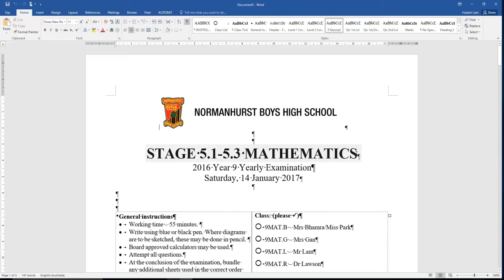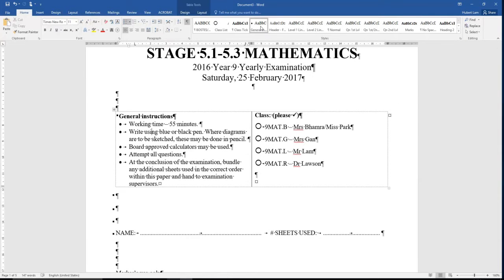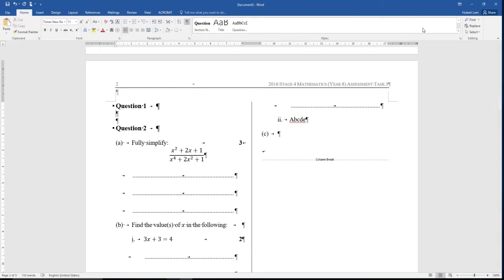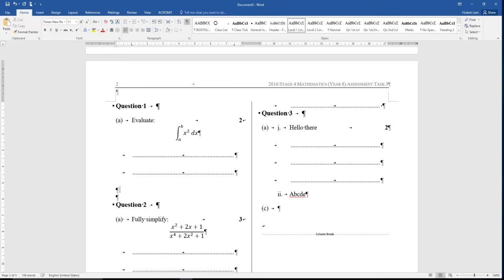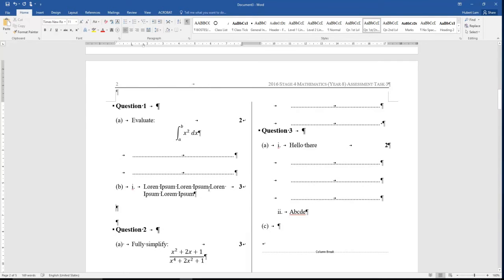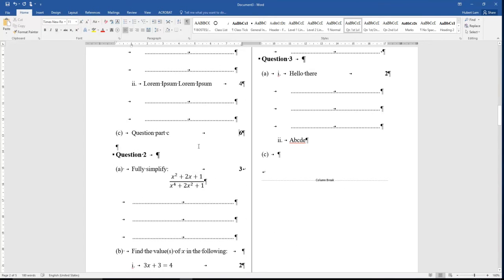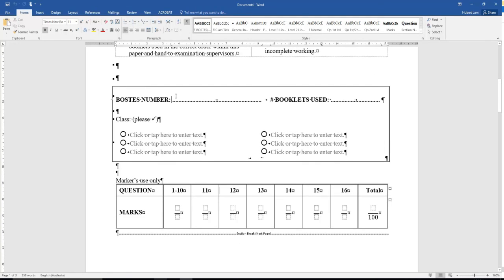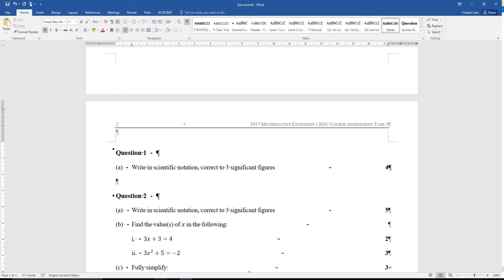Exam Template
Quick explanation of Word styles, tabs etc.